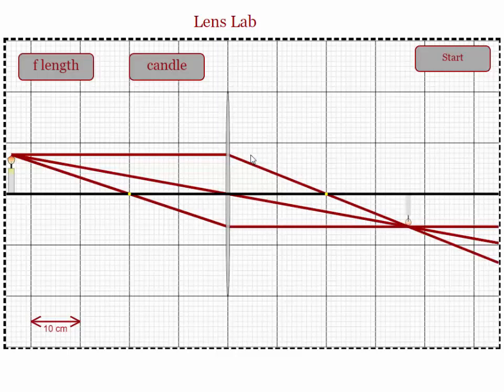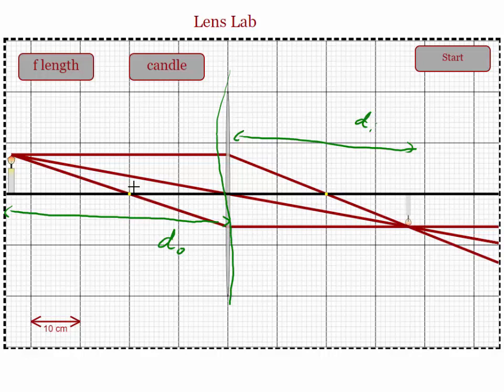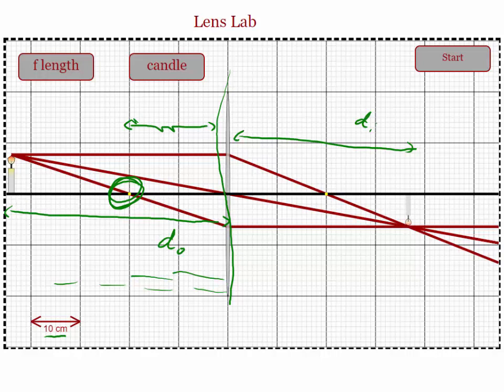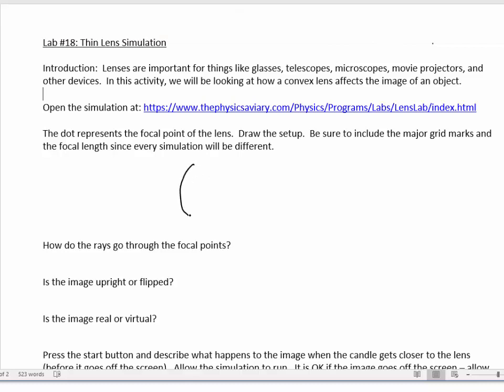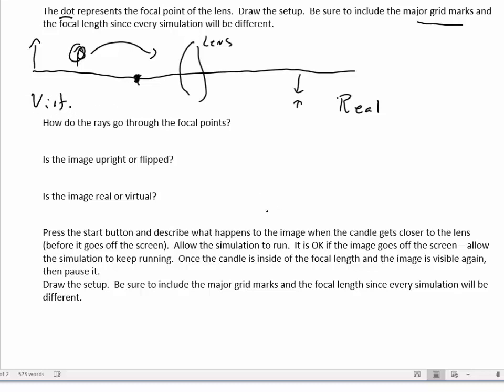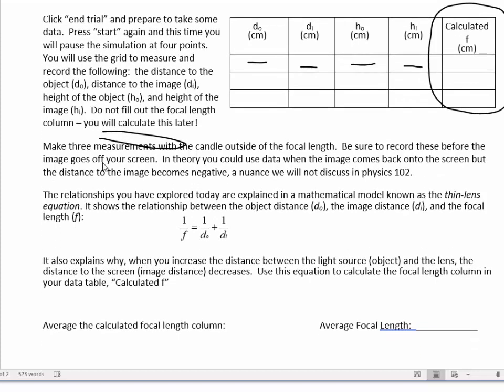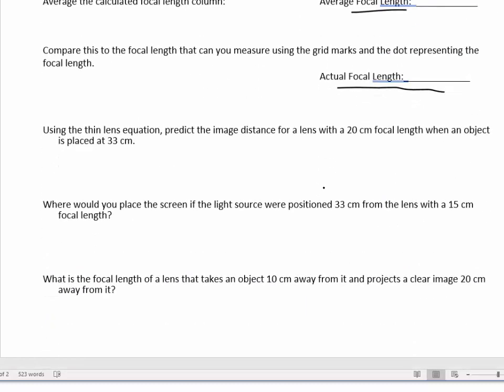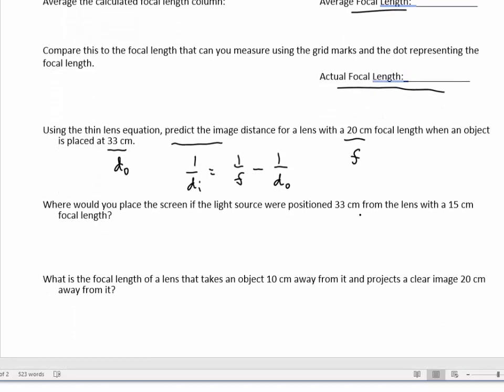102 Lab18 Intro